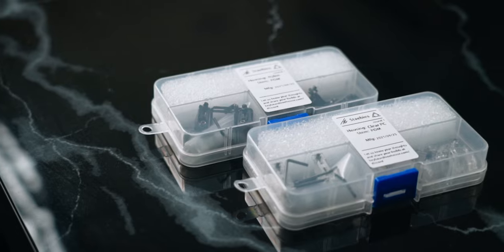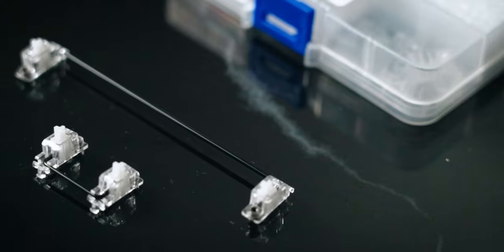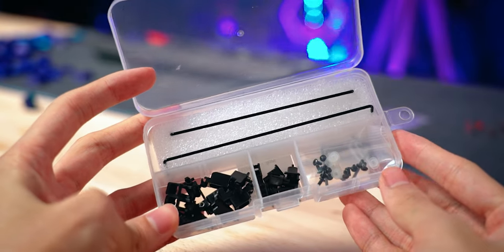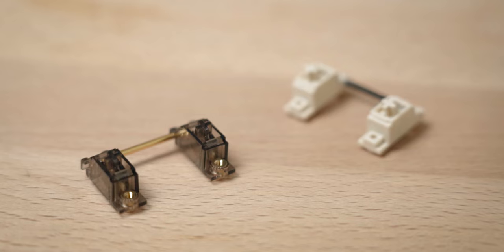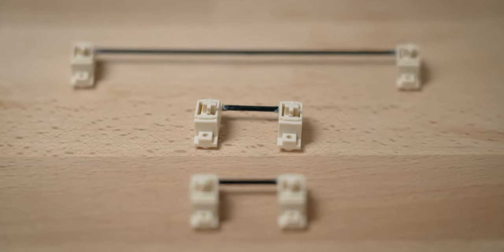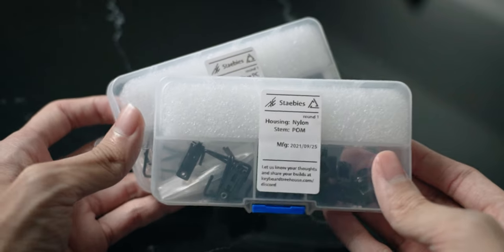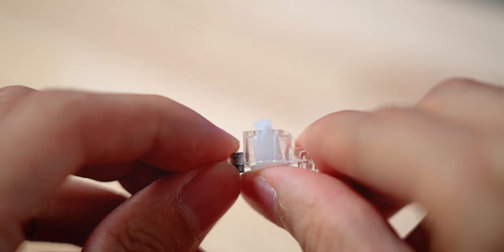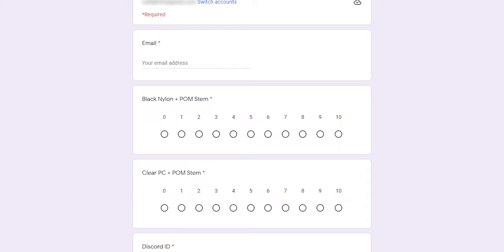ENDGAME Keyboard Stabilisers! | Staebies Review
If your keyboard stabilisers always have a tendency to tick or rattle, get these brand new Staebies stabilisers instead. Designed by Zambumon in collaboration with AEBoards, these are (likely) the last stabilisers you'll ever need.

Keyboard: Keychron Q1 (all gaskets installed, PE foam and shelf liner as dampeners in bottom case)
Plate material: Aluminium
Keycaps: GMK Laser
Switches: SP-Star Luminous Cyber (lubed and filmed)
Stabilisers: Staebies (stock, unlubed)

0:00 - Intro
0:28 - Specs & price
0:55 - Sound comparison (Durock V2/C3)
1:38 - Staebies impressions
2:55 - One small issue
3:08 - Conclusion
3:27 - Availability
4:08 - Sound test (PC Staebies)